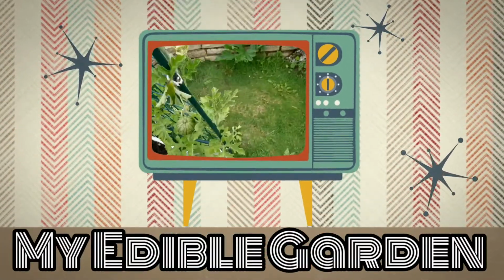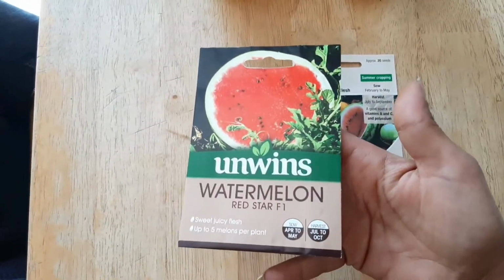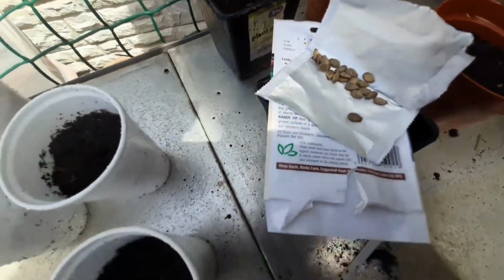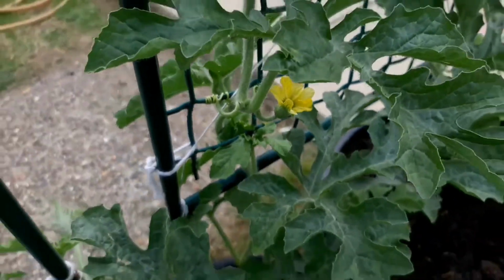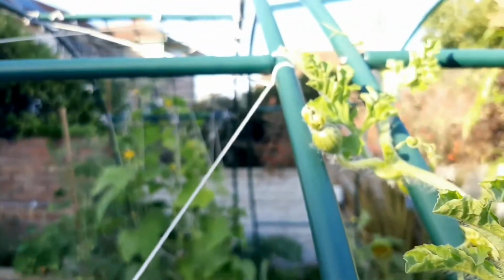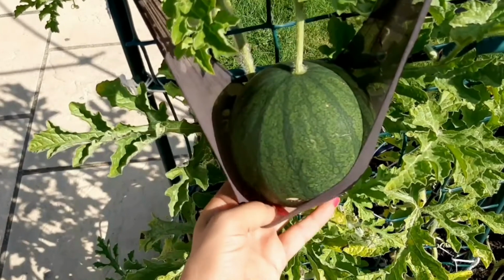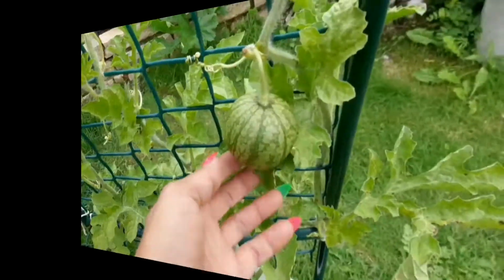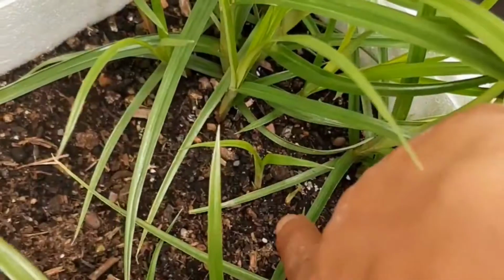Growing Watermelons in the UK - from start to finish - WOW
In this episode of My edible garden UK, I'll be showing you how to grow watermelons in the UK. I'll also be talking through what varieties of watermelons I have grown successfully, and will show you a start to finish of a variety of watermelon I grew last year.

In our next episode of my Edible Garden I'll be showing you how to grow tiger nuts, with results.

 Stay blessed!